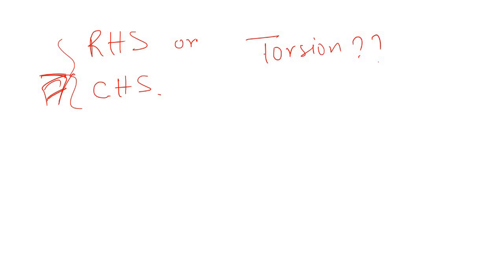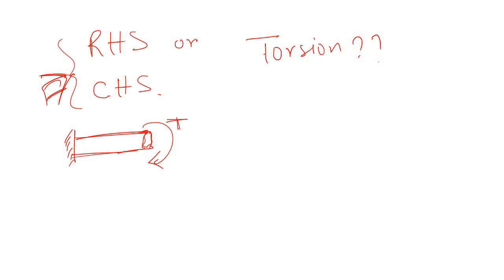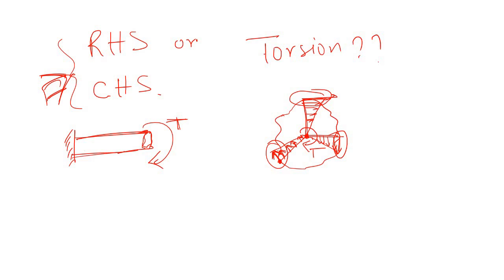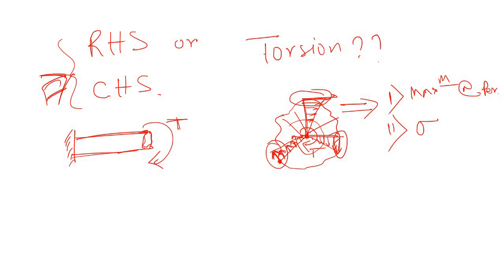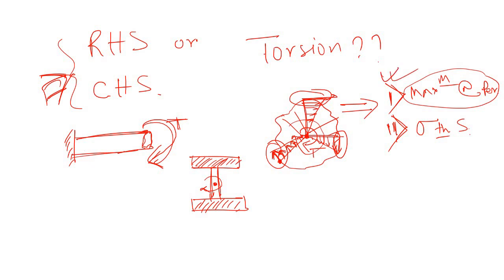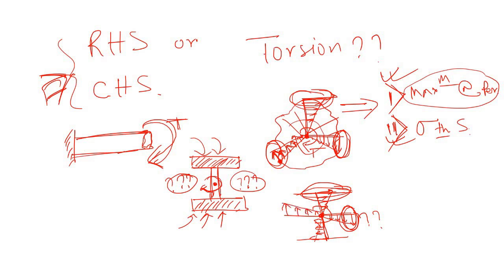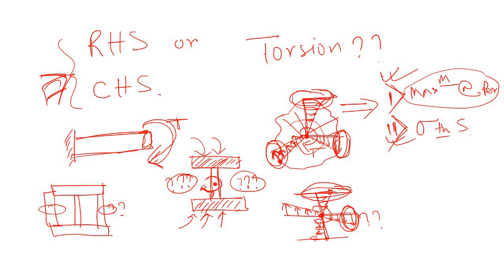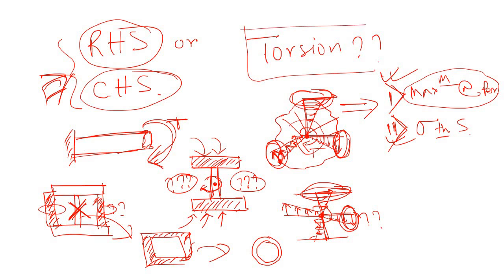This is why RHS /Hollow Tube is used for Torsion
Watch this video to learn about torsional design.
Why Rectangular hollow Section or Circular tube is used in torsional design.